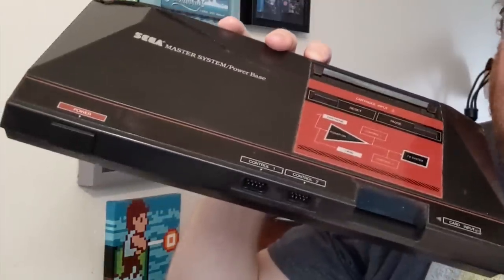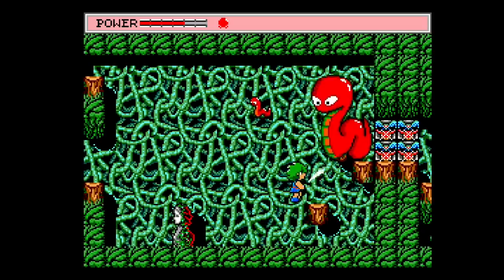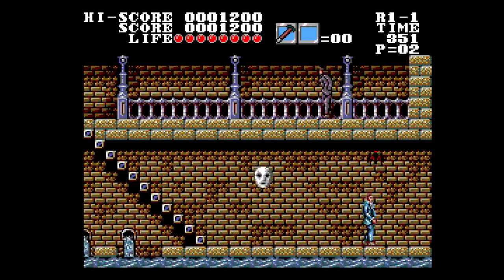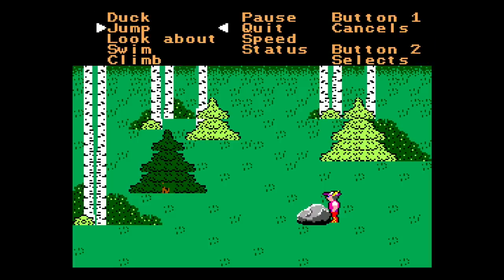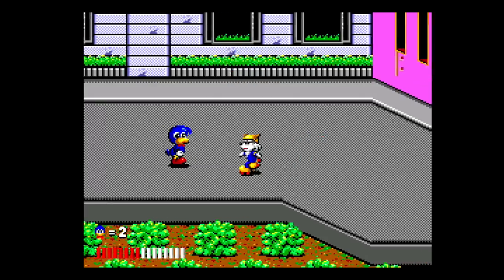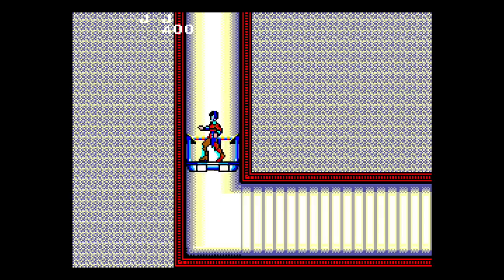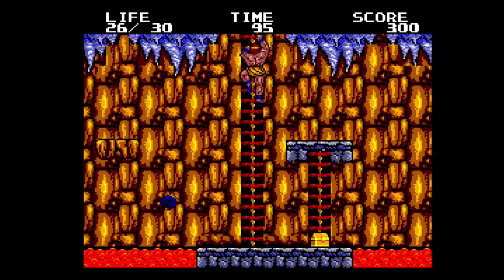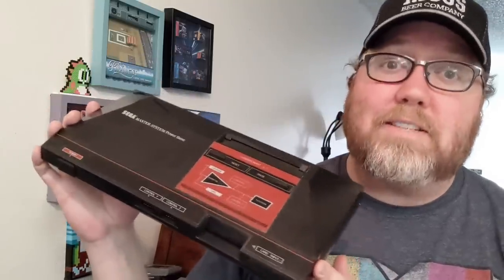10 Underrated SEGA Master Systems Games for Nintendo Fanboys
If you've only played NES but wanted to get into SMS, here's a few Sega Master System games that are worth checking out.